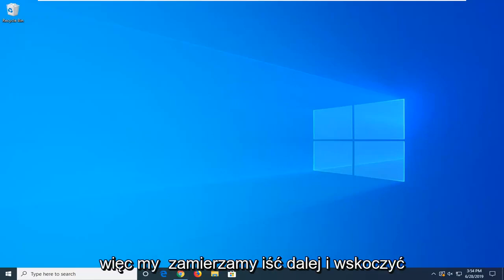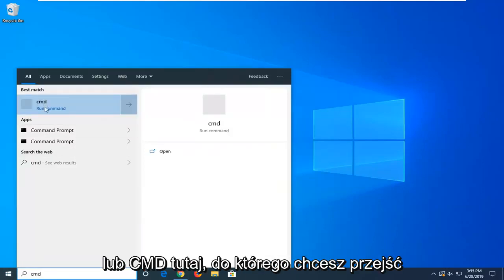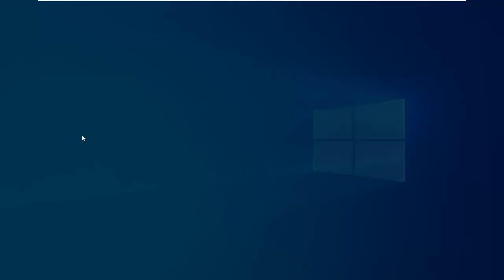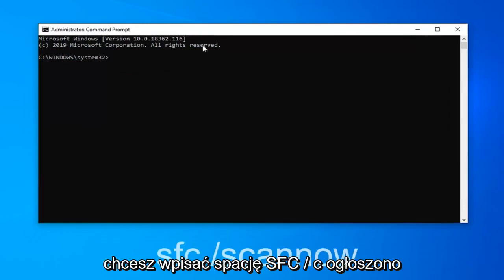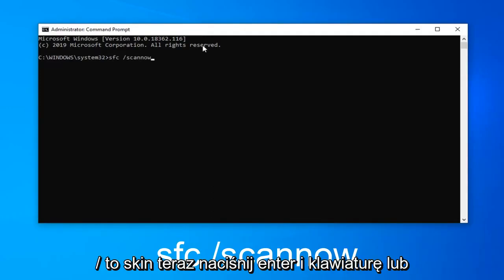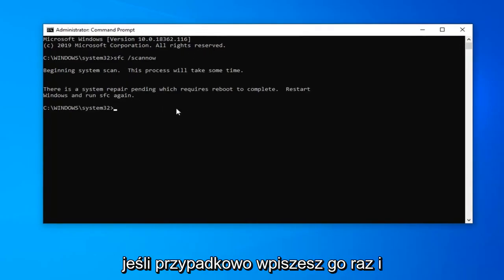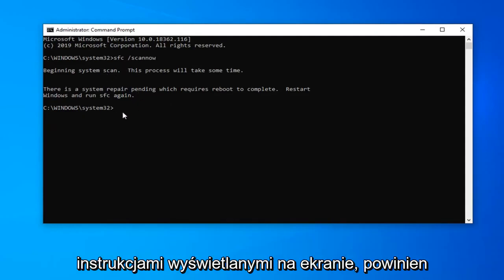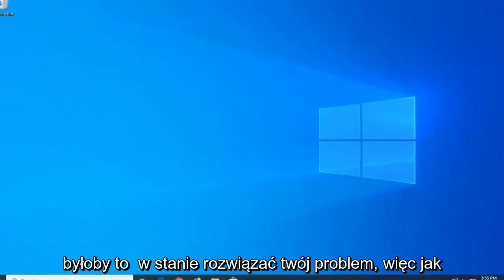Jak naprawić proces bezczynności systemu, który zajmuje zbyt dużo procesora?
Jak naprawić „proces bezczynności systemu” zajmujący zbyt dużo procesora [Samouczek]

Czy kiedykolwiek otworzyłeś Menedżera zadań i zauważyłeś, że proces bezczynności systemu wykorzystuje 90% lub więcej twojego procesora? Wbrew pozorom to nie jest zła rzecz. Oto, co faktycznie robi ten proces.

Problemy omówione w tym samouczku:
proces bezczynności systemu Windows wysokie zużycie procesora 10
proces bezczynności systemu wysokie zużycie procesora
naprawa procesu bezczynności systemu
proces bezczynności systemu 99
proces bezczynności systemu wysokie użycie procesora naprawiono system Windows 7
proces bezczynności systemu wysokie użycie procesora w systemie Windows 10 naprawiono
proces bezczynności systemu wysokie okna 7
proces bezczynności systemu to wysokie okna 7

Jeśli kiedykolwiek przeglądałeś Menedżera zadań - użytkownicy systemu Windows 10 muszą zajrzeć do zakładki "Szczegóły" - zobaczysz, że proces bezczynności systemu używa większości, jeśli nie całego, procesora. Ale proces bezczynności systemu jest właśnie tym; proces bezczynności wykonywany przez system operacyjny. Bez tego procesu, który stale zajmuje procesora czymś do zrobienia, twój system może się zawiesić.

Innymi słowy, zasoby procesora używane przez proces bezczynności systemu to tylko zasoby procesora, które nie są używane. Jeśli programy wykorzystują 5% twojego procesora, proces bezczynności systemu będzie wykorzystywał 95% twojego procesora. Możesz myśleć o tym jako o prostym symbolu zastępczym. Dlatego Menedżer Zadań opisuje ten proces jako „procent czasu, w którym procesor jest bezczynny”. Posiada PID (identyfikator procesu) równy 0.

System Windows ukrywa informacje o procesie bezczynności systemu z normalnej karty Procesy w Menedżerze zadań systemu Windows 10, aby wszystko było proste, ale nadal jest wyświetlane na karcie Szczegóły.

Niewiele jest rzeczy, które przeciętny użytkownik robi, aby procesor działał z pełną wydajnością. Nawet skromny, nowoczesny procesor ma więcej niż wystarczającą pojemność nawet dla najbardziej wymagającej gry, edytora obrazów lub wideo lub dowolnego innego programu, którego chcesz użyć. Może to być denerwujące, gdy sam system Windows wykorzystuje cały procesor, powodując spowolnienie komputera. Kiedy ten proces nazywa się „Procesem bezczynności systemu”, ironia nie jest dla nas stracona.